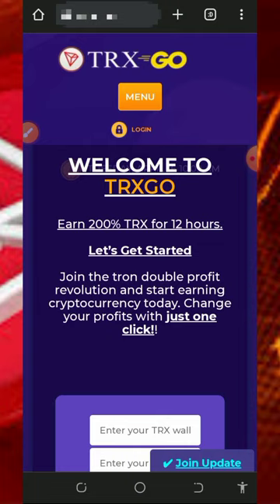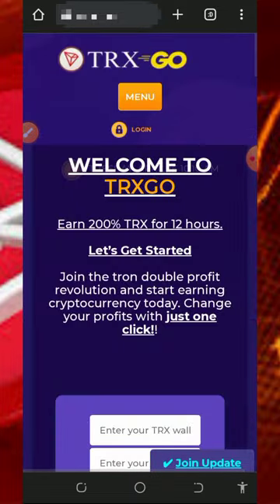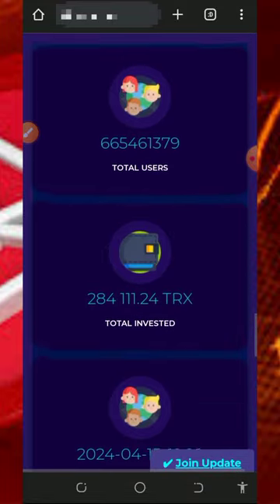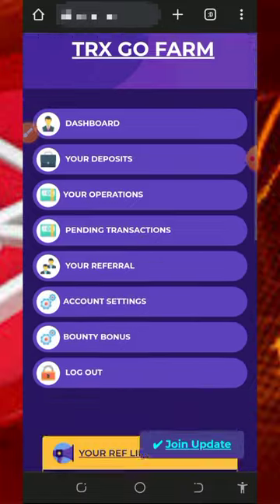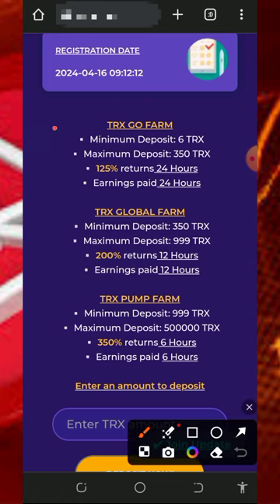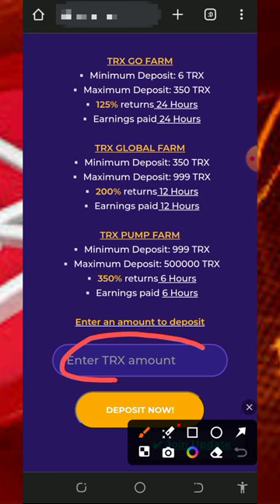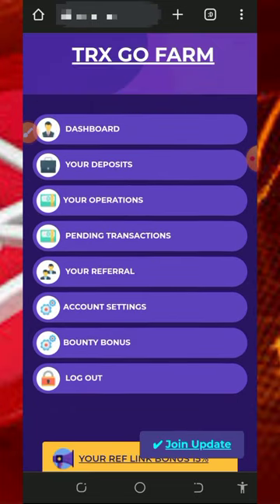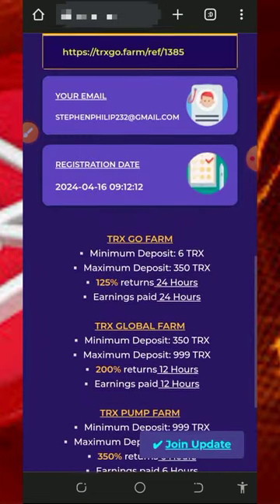From 1,000 to 2,000: Fast TRX Doubler 2024 Explained!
From 1,000 to 2,000: Fast TRX Doubler 2024 Explained! you can earn unlimited trx daily from this platform

research

trx mining
how to get free trx
tron trx
crypto
new trx mining website today
trx mining sites
mine free tron
new trx mining platform
trx free mining site
mine free trx
cloud mining,mining site
free tron mining sites